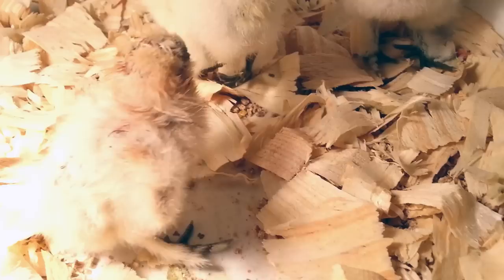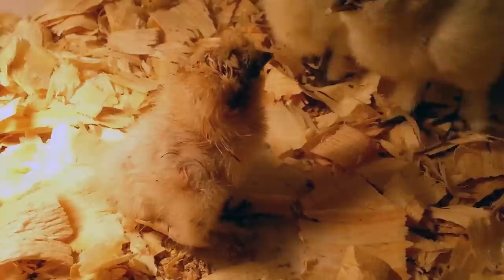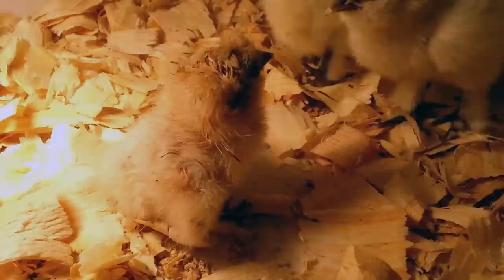Why Marbles?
Marbles in the water dish? Why would you do that? Well, when a baby chick is very little they are also very wobbly. They don't always have good balance and can sometimes fall and not get up. Even a very shallow water dish can be enough for them to drown. We use marbles to help prevent this from happening.